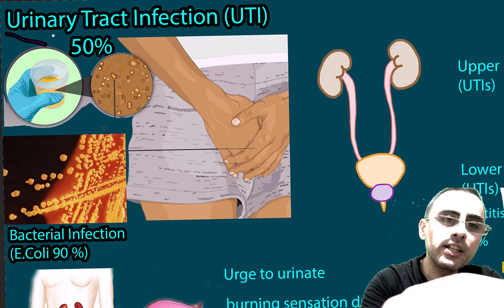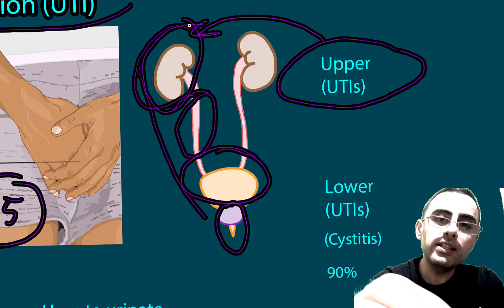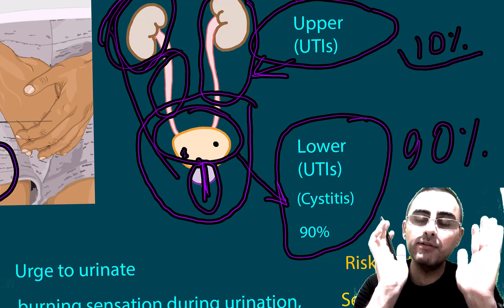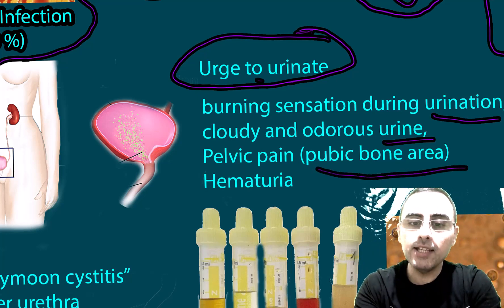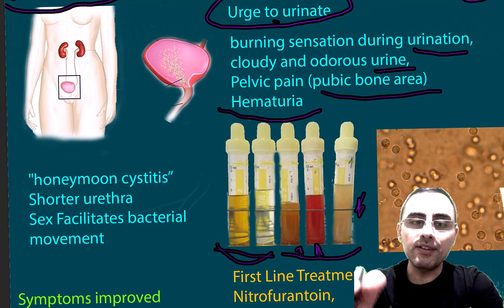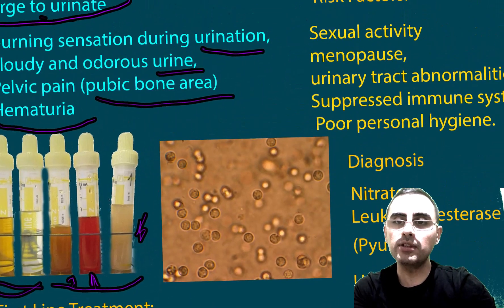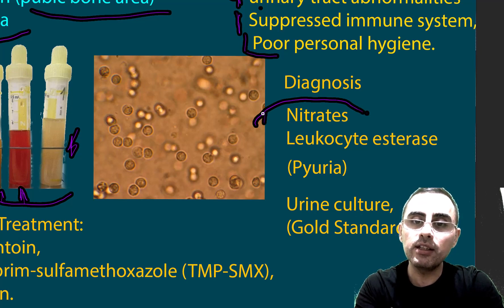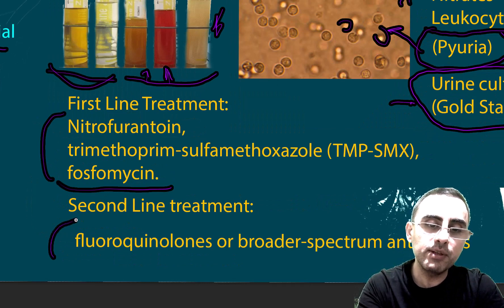Urinary Tract Infections (UTIs) Symptoms, Causes, Treatment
What is a Urinary Tract Infection (UTI) and why is it more common in women?
What differentiates a lower UTI from an upper UTI?
What is the primary bacterium responsible for UTIs, and what are some common risk factors?
How are UTIs diagnosed and what is considered the gold standard of diagnosis?
What are the first and second line treatments for UTIs, and how long does a typical course of treatment last?
Important Highlights:

UTIs affect approximately 50% of women at least once in their lives due to anatomical differences, such as a shorter urethra.
Lower UTIs (affecting the bladder or urethra) are more common, accounting for about 90% of UTIs, but upper UTIs (affecting the kidneys) can pose more severe health risks.
Escherichia coli (E. coli) is responsible for approximately 90% of UTI cases, with risk factors including sexual activity, menopause, urinary tract abnormalities, a suppressed immune system, and poor personal hygiene.
Diagnosis of UTIs typically involves a combination of symptom assessment and urinalysis, but a urine culture is considered the gold standard for diagnosis.
Treatment usually involves antibiotics such as nitrofurantoin, trimethoprim-sulfamethoxazole (TMP-SMX), and fosfomycin, with treatment duration ranging from three days for uncomplicated UTIs to up to 14 days for complicated ones.

By Lehmann R. - Lehmann R. From bedside to bench-practical considerations to avoid pre-analytical pitfalls and assess sample quality for high-resolution metabolomics and lipidomics analyses of body fluids. Anal Bioanal Chem. 2021 Sep;413(22):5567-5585. doi: 10.1007/s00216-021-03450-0. Epub 2021 Jun 22.